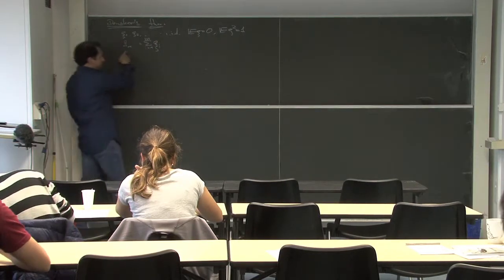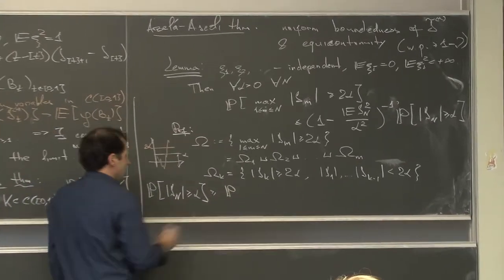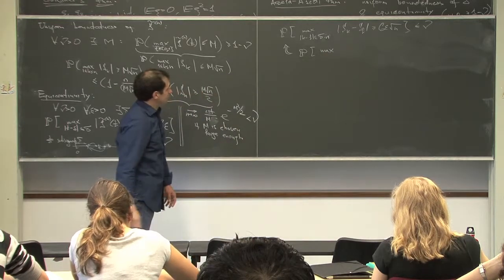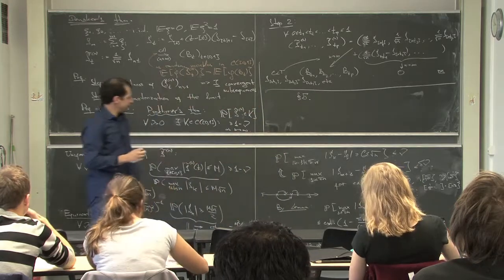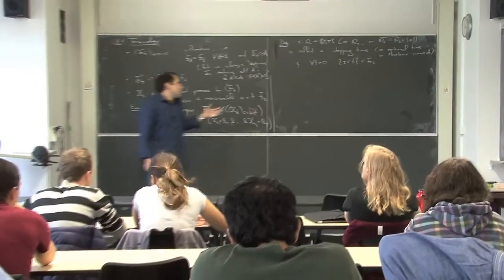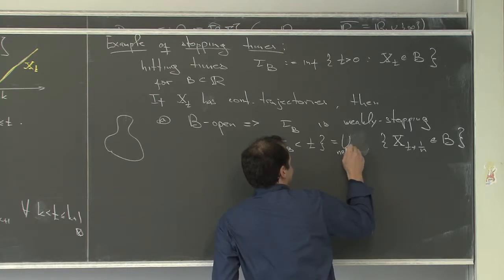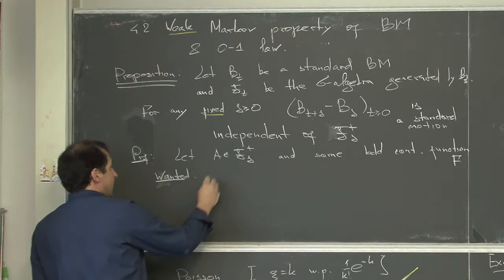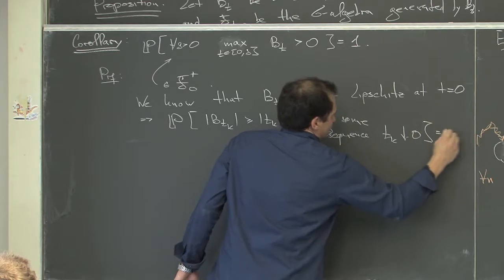NCCR SwissMAP - Brownian motion and stochastic calculus (1/2)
NCCR SwissMAP - Master Class in Planar Statistical Physics Brownian motion and stochastic calculus by Chelkak Dmitry (15 Oct 2015)